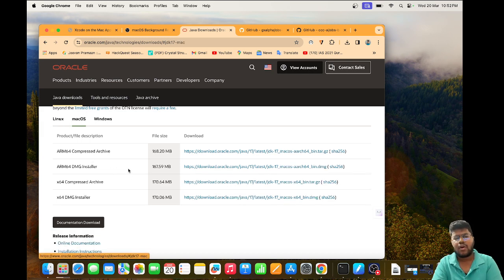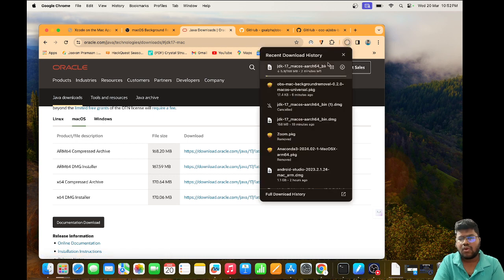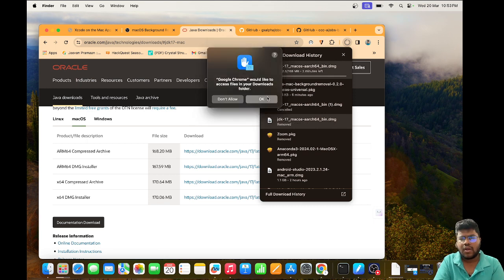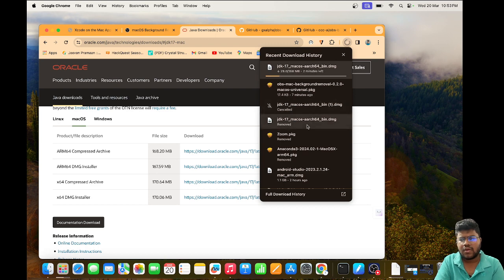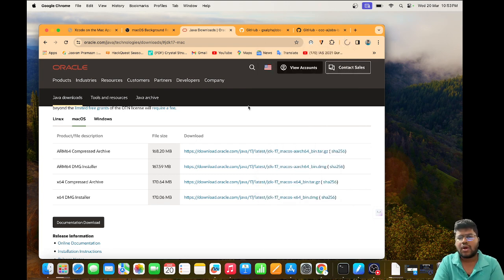3 | Java JDK Installation on Mac os